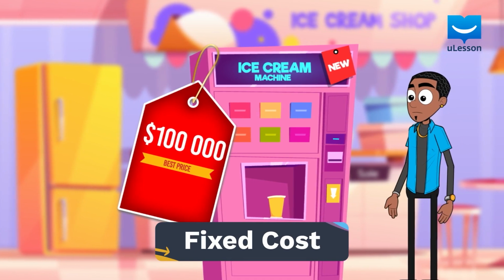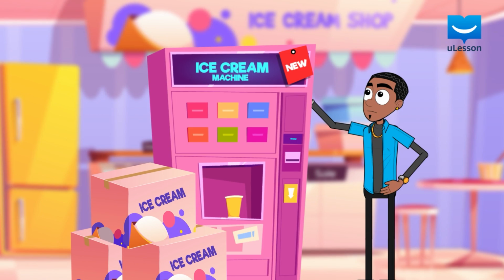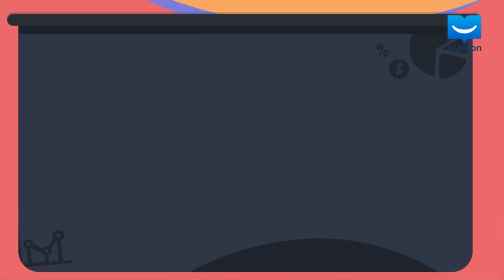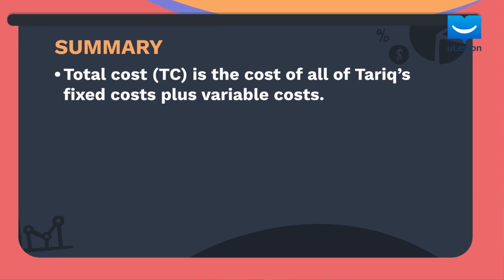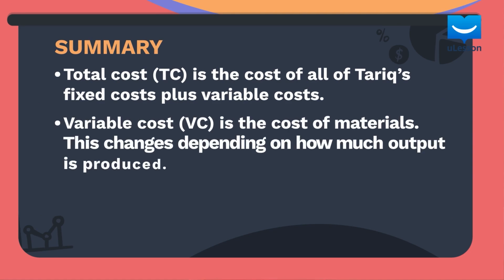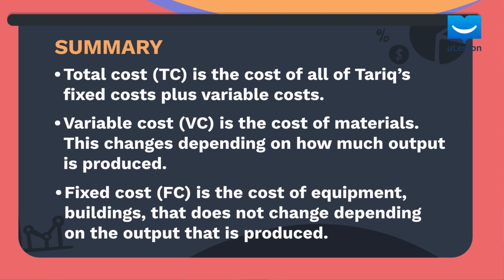Total, Fixed and Variable Costs